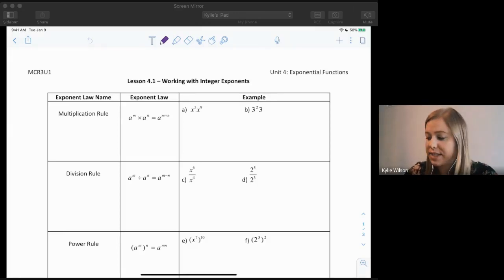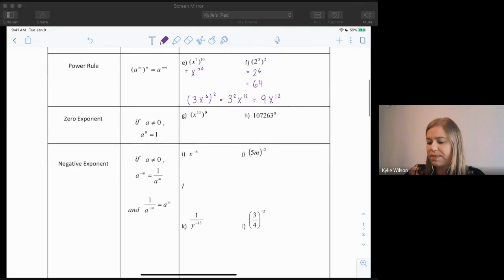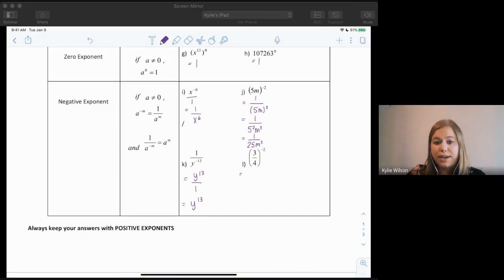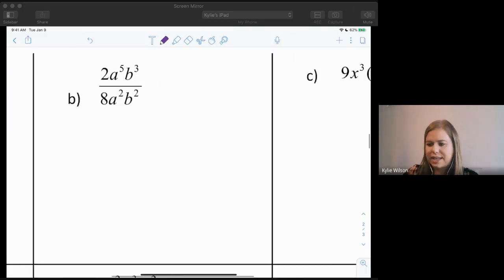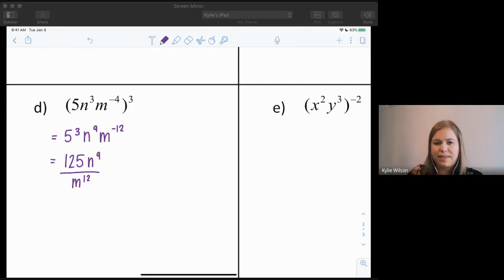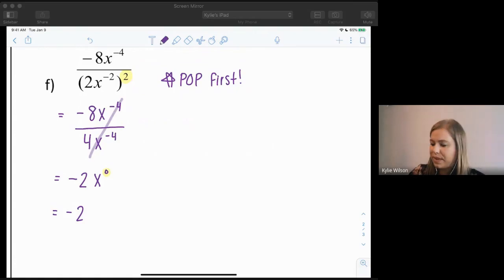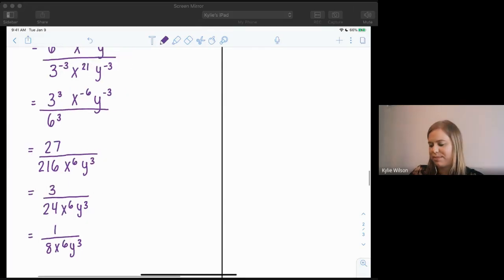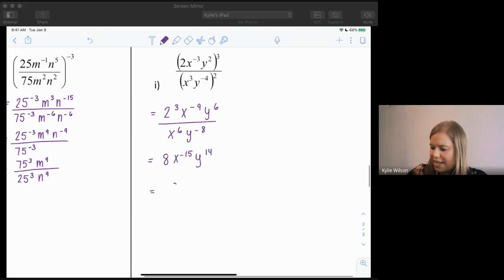L 4.1 Working with Integer Exponents